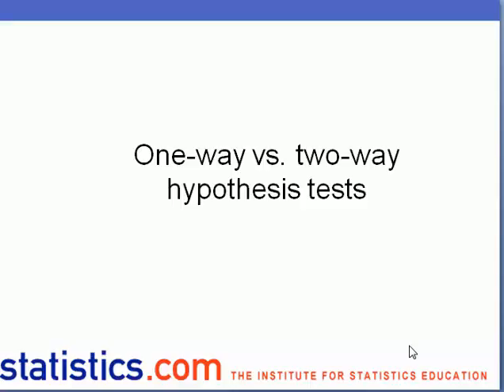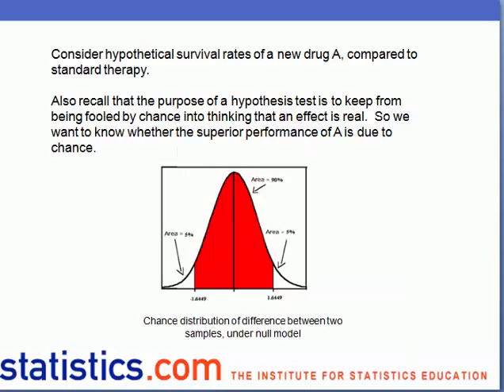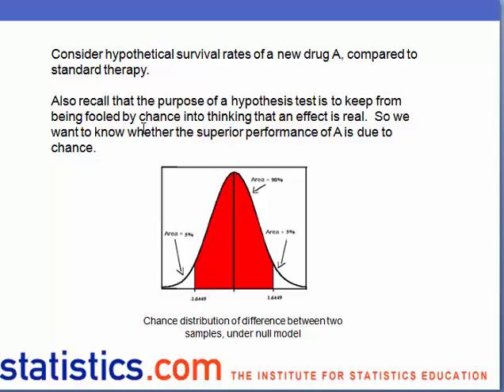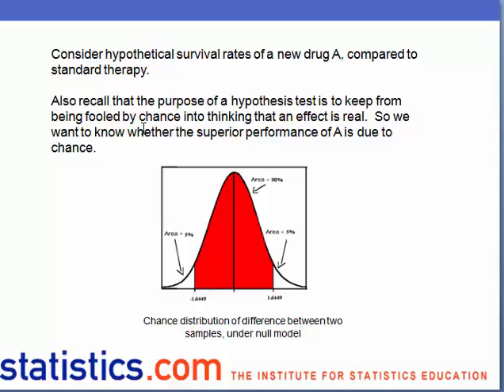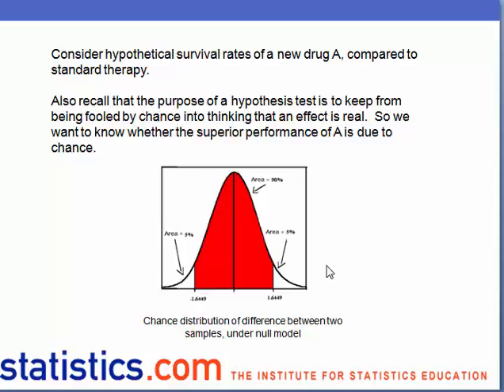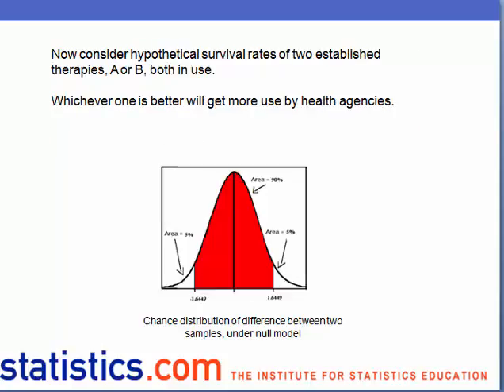intro2-1-5 One Way vs Two way hypothesis tests